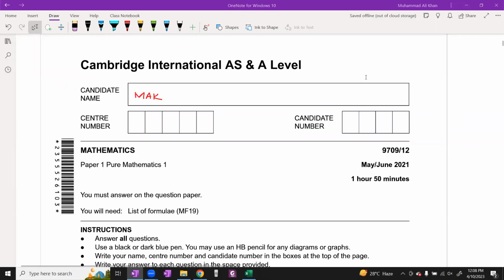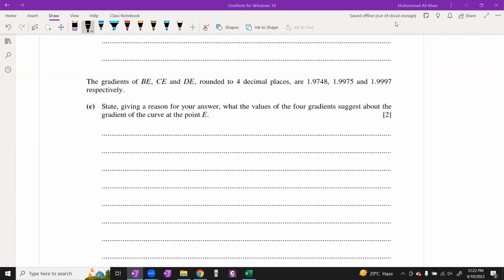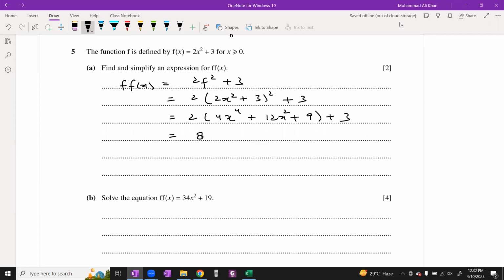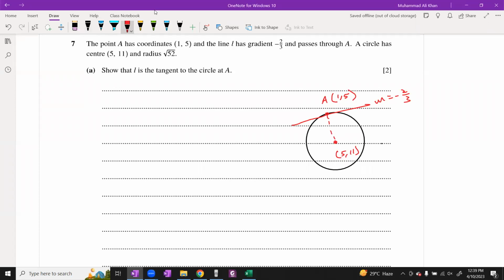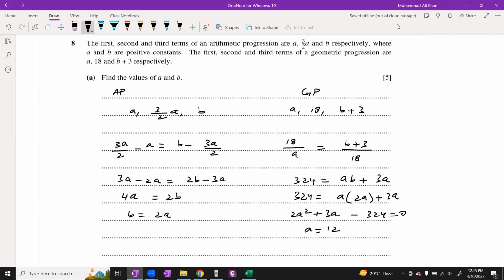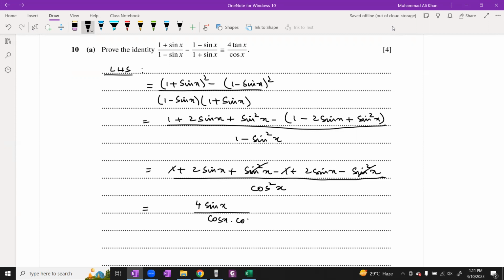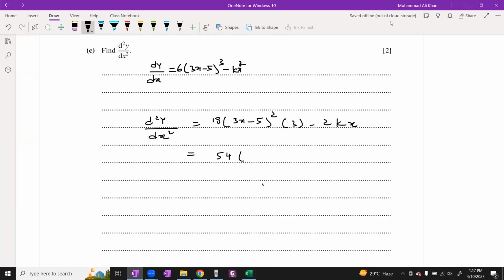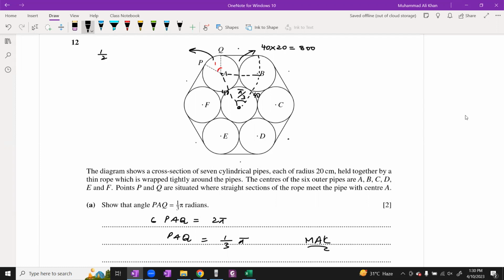9709 12 s 21